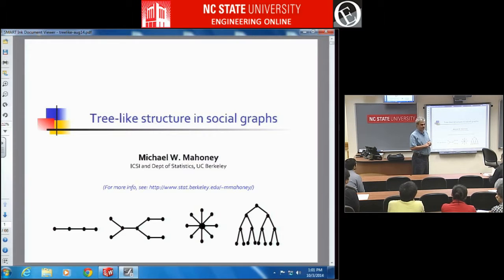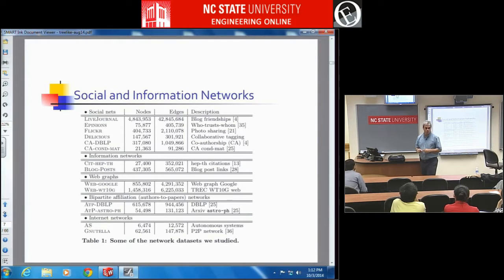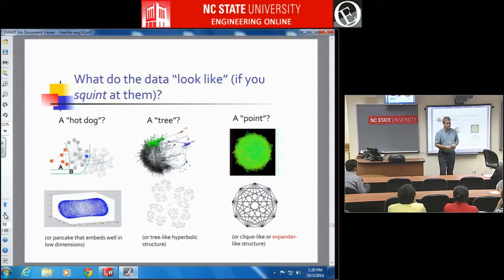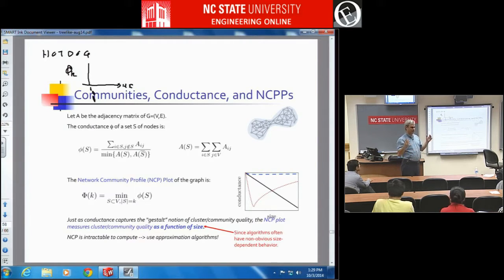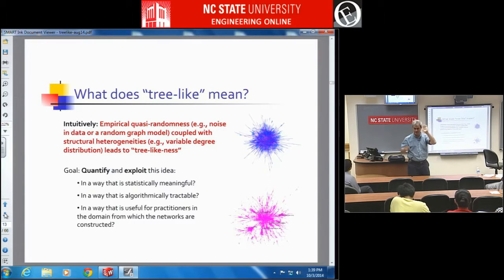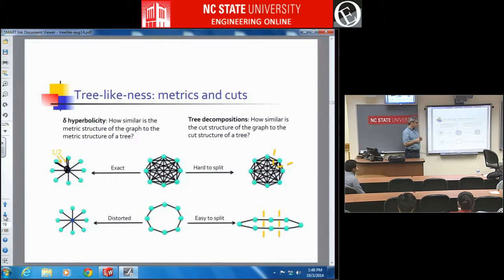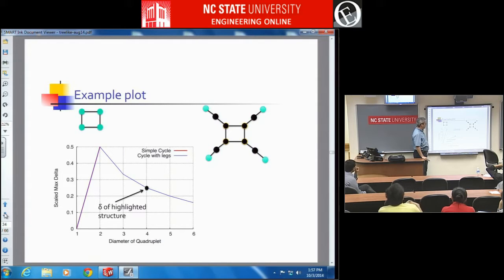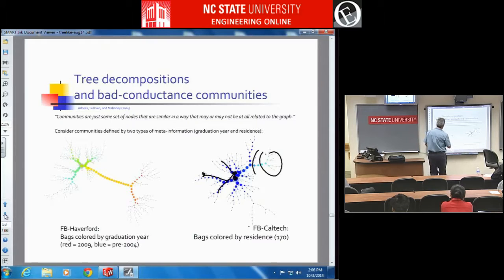ECE 804 - Dr Michael W Mahoney - Tree-like Structure in Social Graphs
Although large social and information networks are often thought of as having hierarchical or tree-like structure, this assumption is rarely tested. We have performed a detailed empirical analysis of the tree-like properties of realistic informatics graphs using two very different notions of tree-likeness: Gromov's delta-hyperbolicity, which is a notion from geometric group theory that measures how tree-like a graph is in terms of its metric structure; and tree decompositions (TDs), tools from structural graph theory which measure how tree-like a graph is in terms of its cut structure. Although realistic informatics graphs often do not have meaningful tree-like structure when viewed with respect to the simplest and most popular metrics, e.g., the value of delta or the treewidth, many realistic graphs do have meaningful tree-like structure when viewed with respect to more refined metrics, e.g., a size-resolved notion of delta or a closer analysis of the TDs. Although these two rigorous notions of tree-likeness capture very different tree-like structures in worst-case, for realistic informatics graphs they empirically identify surprisingly similar structure. We interpret this common tree-like structure in terms of the recently-characterized ``nested core-periphery'' property of large informatics graphs; and we show that the fast and scalable k-core heuristic can be used to identify this tree-like structure. Moreover, we show that even with existing TD heuristics that have been developed for minimizing fill in scientific computing applications, we can identify interesting structure in a wide range of realistic informatics graphs.  For example, we show that existing TD methods can identify structures that correlate strongly with the core-periphery structure of realistic networks; we show that the peripheral bags of these TDs correlate well with low-conductance communities (when they exist) found using local spectral computations; and we show that several types of large-scale ``ground-truth'' communities, defined by demographic metadata on the nodes of the network, are well-localized in the large-scale and/or peripheral structures of the TDs. Our detailed empirical results help to establish a baseline to understand better the behavior of the heuristics on more complex real-world networks; and our results suggest future directions for the development of improved TD heuristics that are more appropriate for improved structure identification and inference in realistic networks.